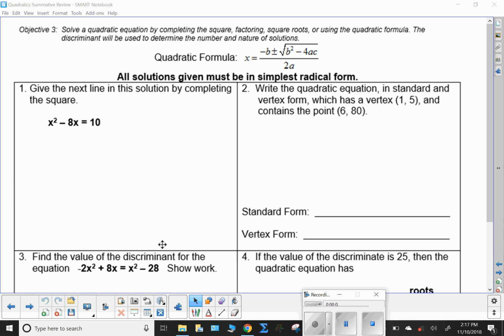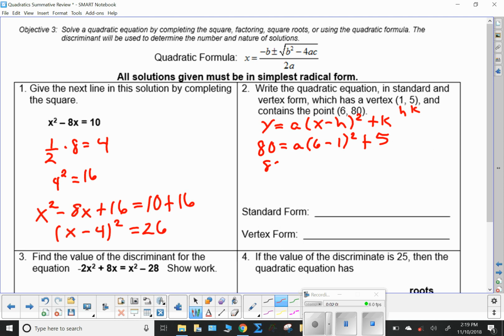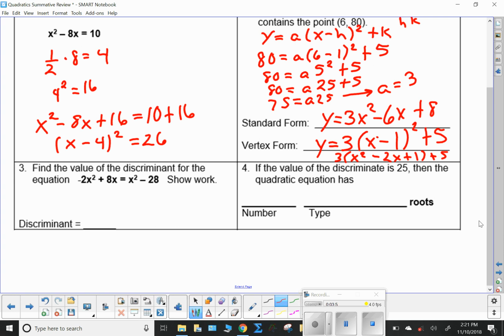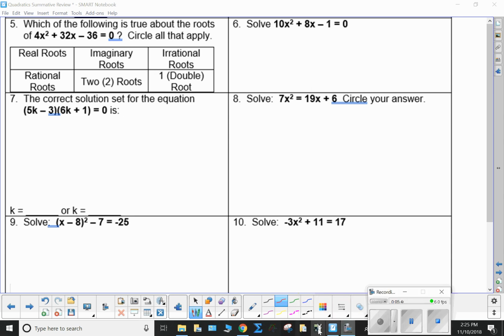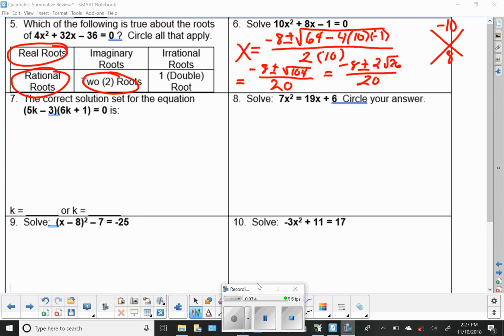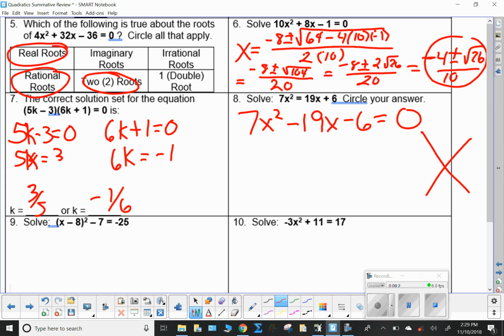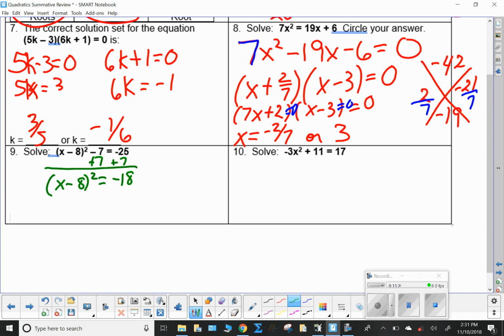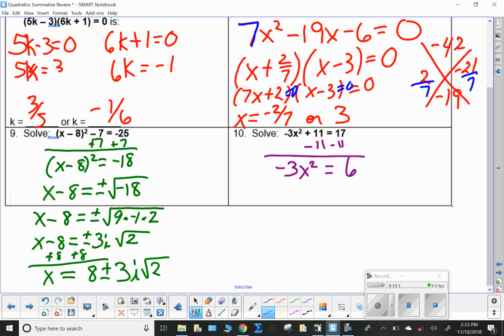Unit 4 Quadratics Obj 3 Solve Quadratic Equations